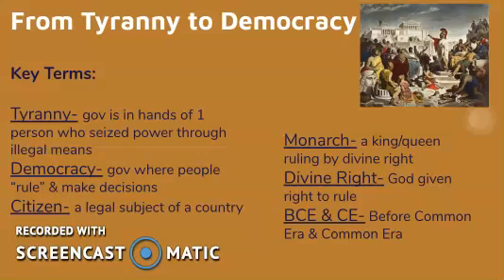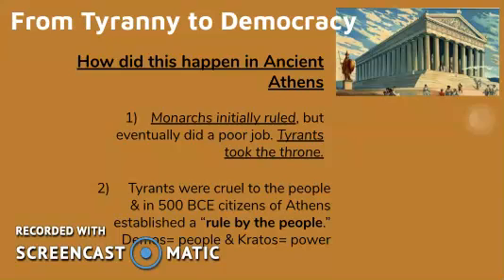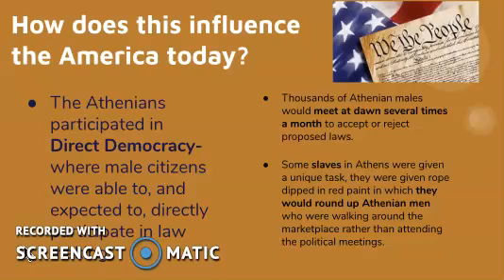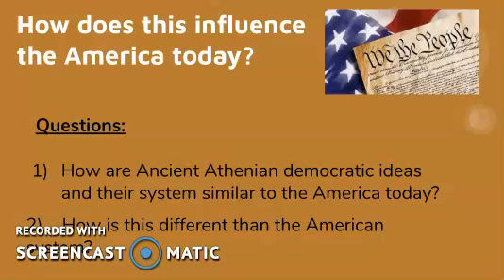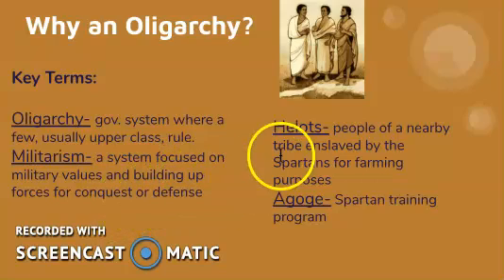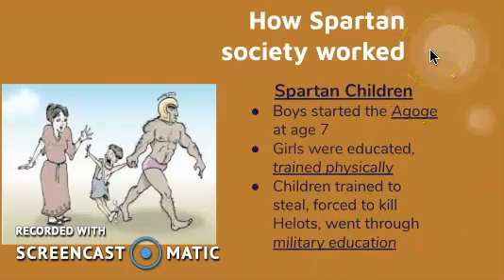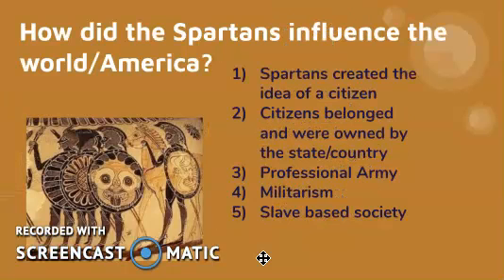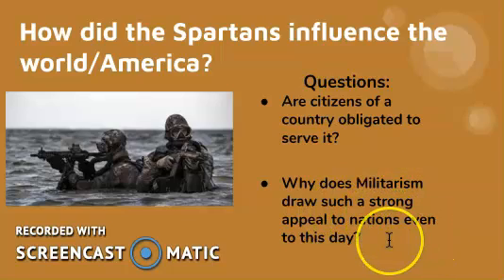Ancient Greek Lecture 8-18-2020